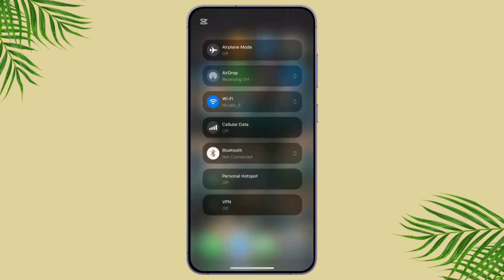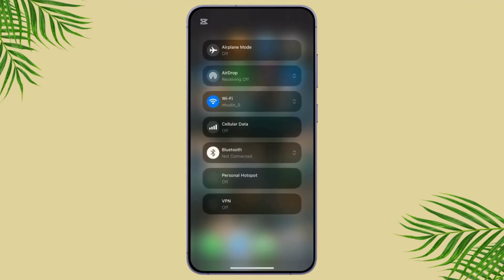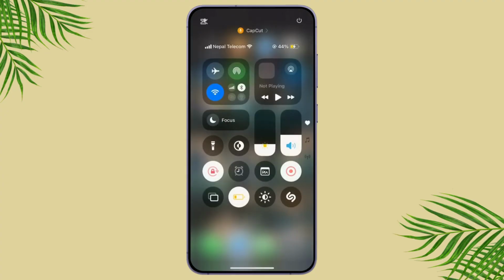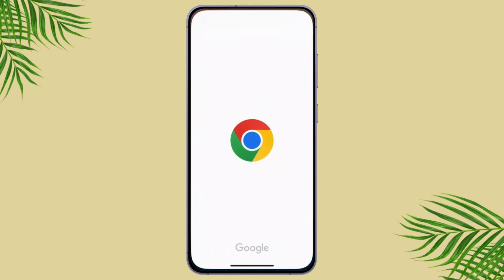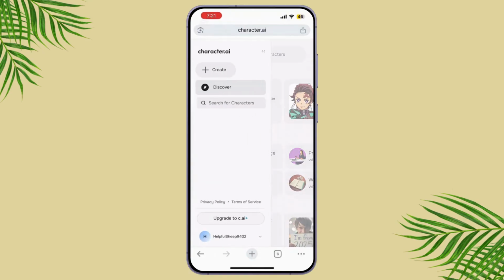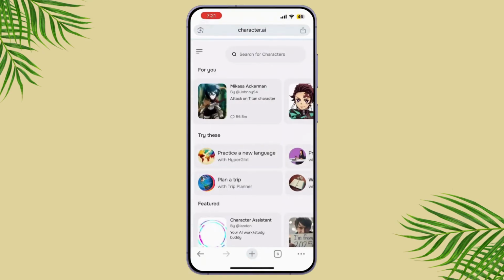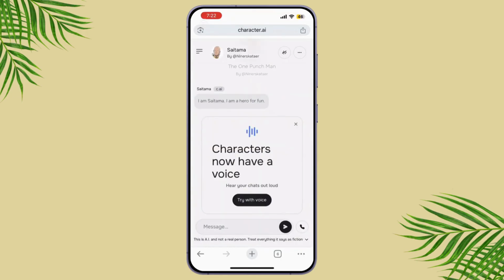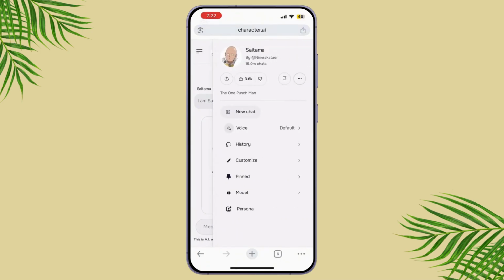How To Fix Character Ai Chat Error Real Solution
Experiencing a chat error on Character AI? This video will guide you through real solutions to fix the Character AI chat error quickly and effectively. Whether you're asking, "Why is my Character AI chat not working?" or looking for troubleshooting tips, this tutorial has you covered. Learn the steps to resolve the chat error and get back to enjoying your conversations on Character AI. Watch now to discover the real solution to fix Character AI chat errors today!

Timestamps:
00:00 How To Fix Character AI Chat Error: Real Solution
00:10 Why Is My Character AI Chat Not Working?